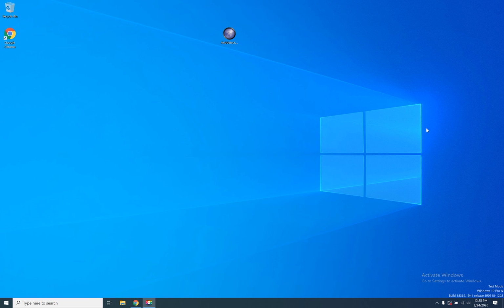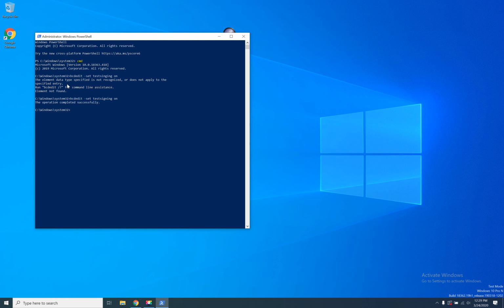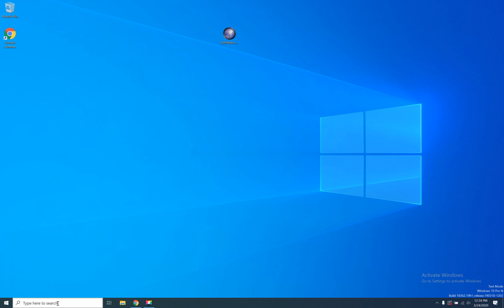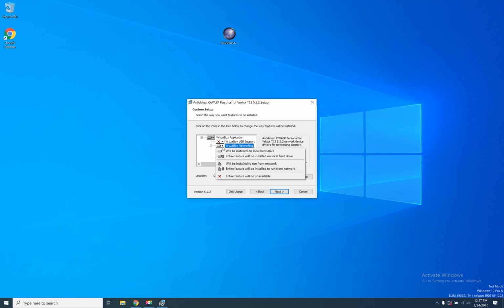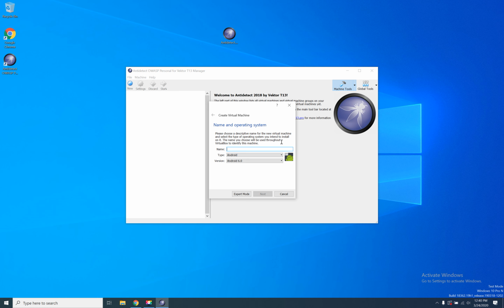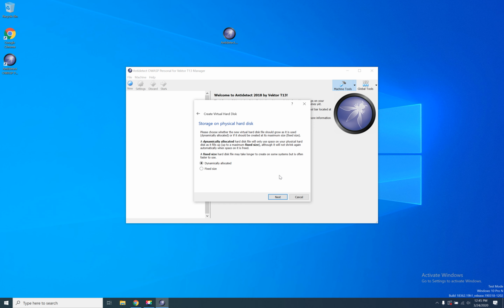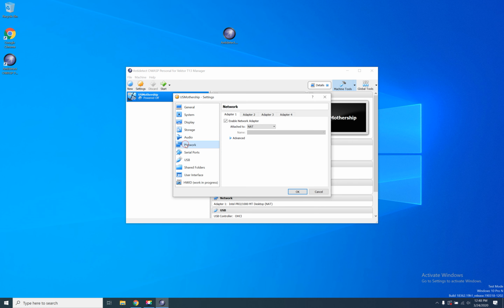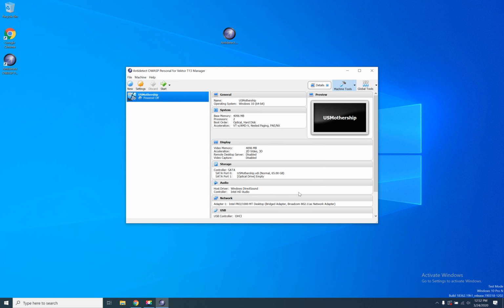🆕antidetect Browser - Owasp 👉 Antidetect New Configs Official Video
Changelog:
 1. Added support for Radeon host graphics cards

 2. Network mode Nat now has the signatures of a regular WiFi router to protect against Deep packet inspection

 3. Added support for Windows 7

 4. Added game mode

 5. In game mode, support for original Nvidia video drivers is added

 6. Fix non-standard screen resolutions

 7. Added 500 new iron configurations

 8. More than 30 small fixes

 9. Added utility for working with ssh tunnels to AntidetectAdditions package

 10. A utility has been added to the AntidetectAdditions package to protect against requests for local user data from web resources

 11. Into the AntidetectAdditions package added utilities for emulating a video camera and replacing images with static / dynamic

Owners of personal versions can write to the bot to receive a free update of the personal version:

This video is all about antidetect browser - owasp information but also try to cover the following subject:
-antidetect new configs
-linken sphere browser
-antidetect browser cracked

So you would like to know more about antidetect browser - owasp, i did too and here's the the video i made.
Antidetect browser - owasp intrigued me so i did some research study and created this yt video .
If you would like to discover more about antidetect new configs I suggest you to take a look at our various other video clips
Now that you have viewed my youtube vid regarding antidetect browser - owasp did it helped?